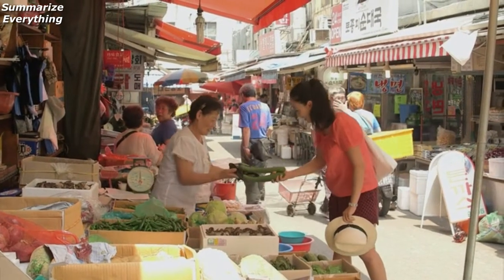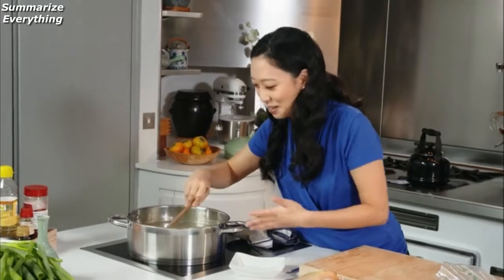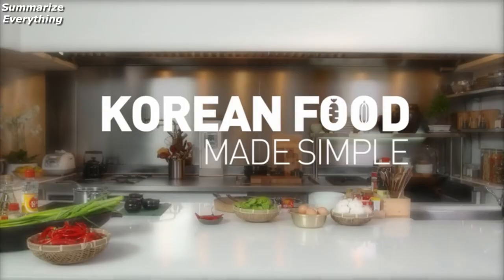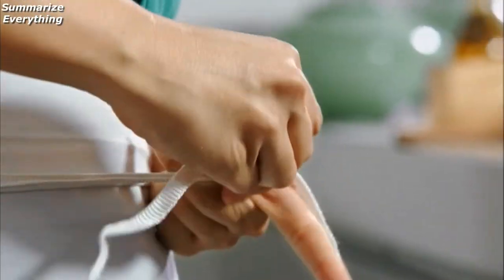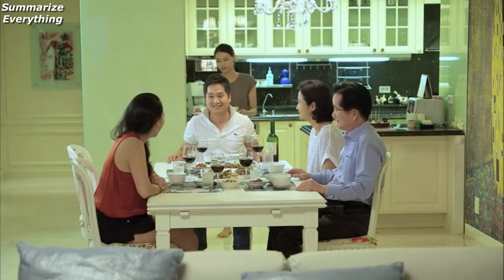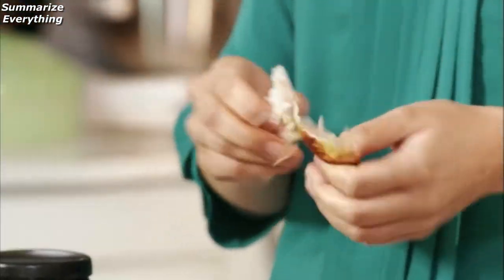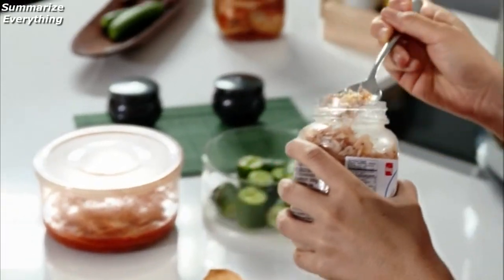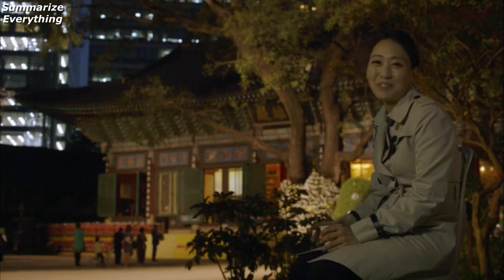Korean Food Made Simple Season 1 (2014) Sum-up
(Production) Unknown

Comida coreana simplificada,
La cuisine coréenne simplifiée,
Koreanisches Essen leicht gemacht,
Корейская еда проста,
간단하게 만드는 한식,
韓国料理をシンプルに,
韩国菜变得简单,
Món ăn Hàn Quốc đơn giản,
อาหารเกาหลีทำง่าย,
אוכל קוריאני עשוי פשוט,
الطعام الكوري أصبح بسيطًا,
Κορεάτικο φαγητό που γίνεται απλό